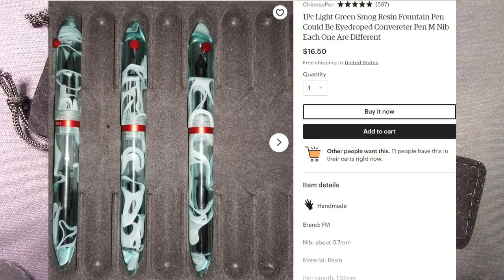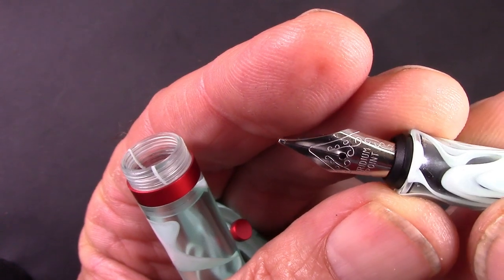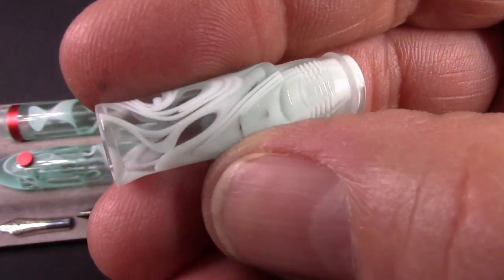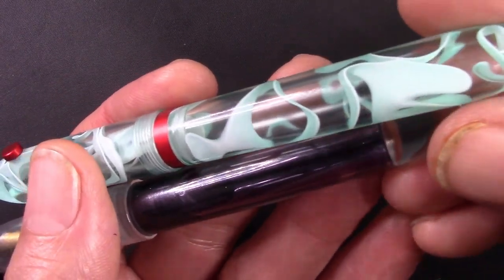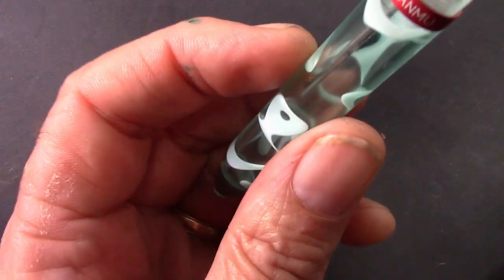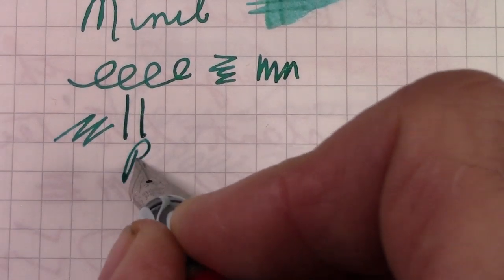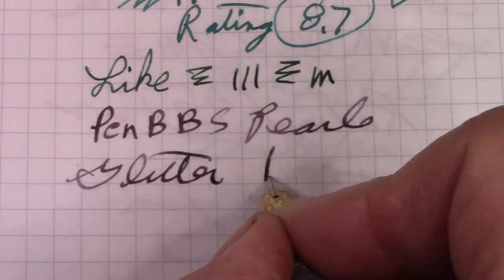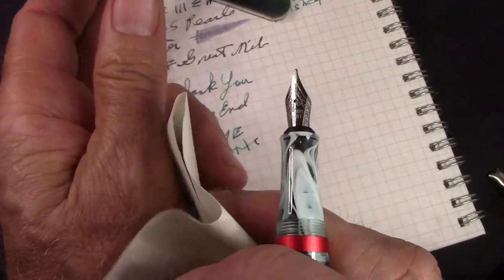Fanmu Green Smog Fountain Pen Review - great pocket pen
Similar to M2 with some nice improvements & some areas that could be better.  Looks great.  Nib needed some work.  Other pens in the video.